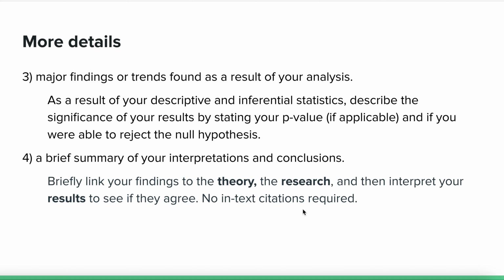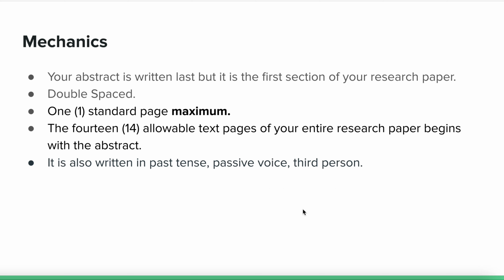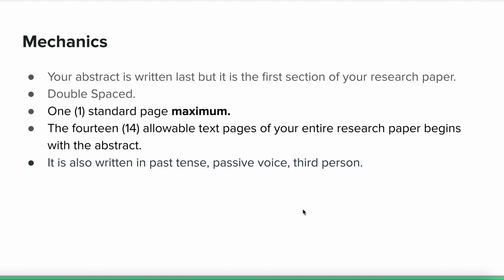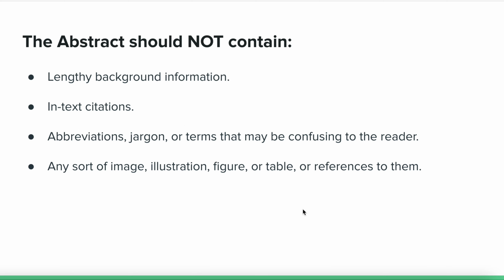Abstract Video Lesson